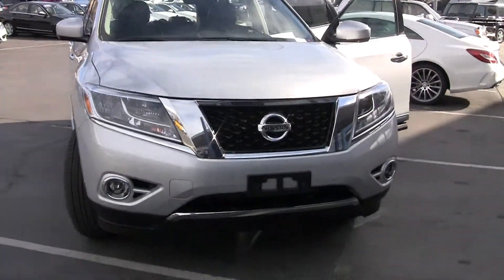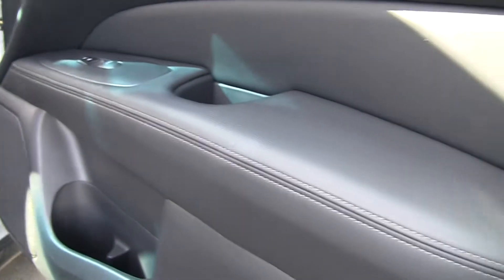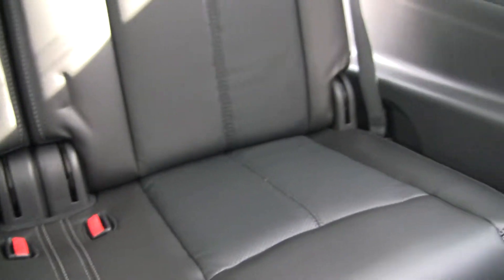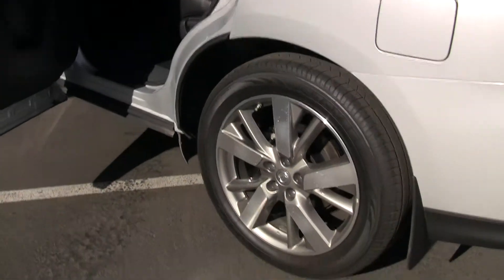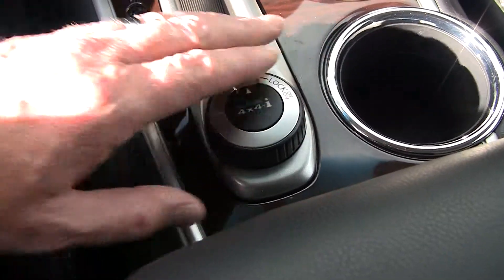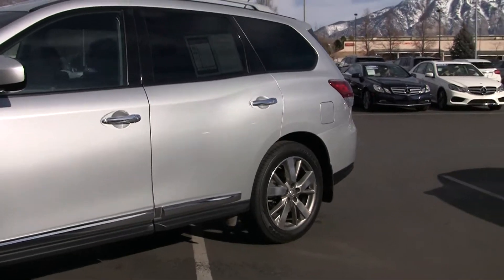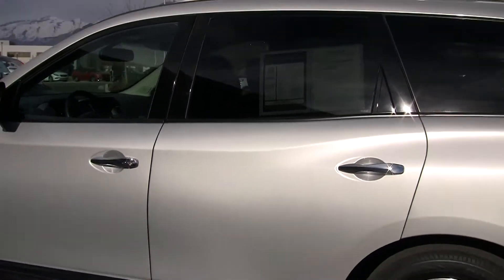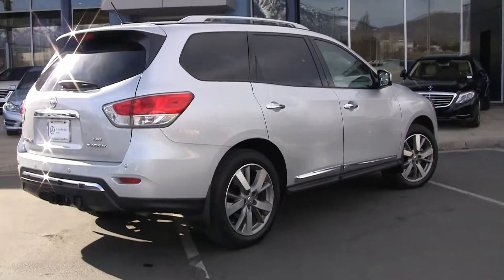Nissan 2013 Pathfinder DC646049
Nissan 2013 Pathfinder 4x4. Silver / Black interior.